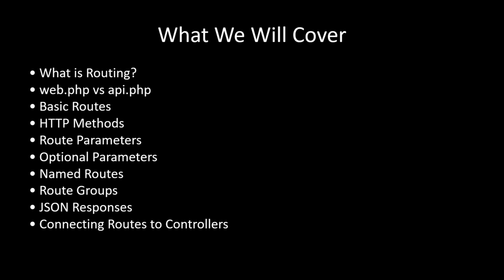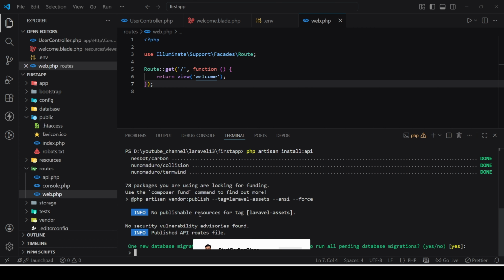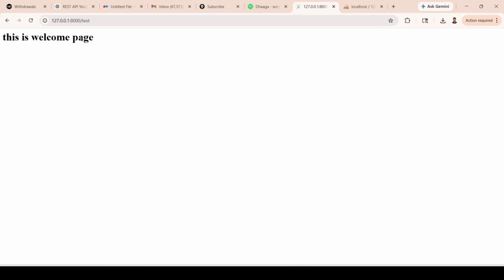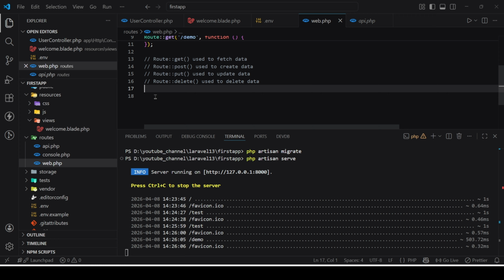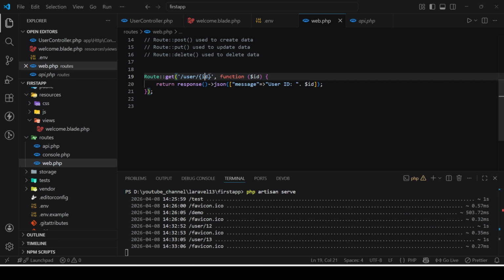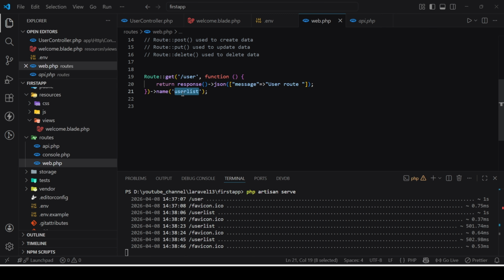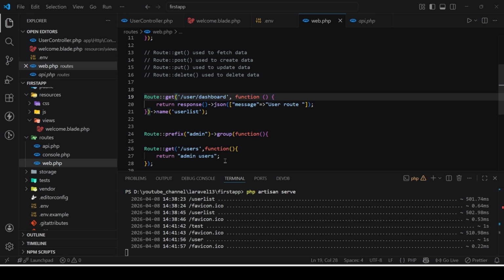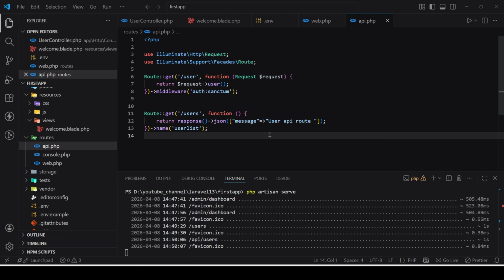Laravel Route Not Working? Fix It Fast ⚡ | EP 04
Learn Laravel 13 Routing in the easiest way possible 🚀

In this video, you will understand Laravel routing from beginner to pro with simple explanations and real examples. Routing is the foundation of any Laravel application, and mastering it will help you build APIs, controllers, and full-stack applications.

🔥 What you’ll learn:

* What is routing in Laravel
* Difference between web.php and api.php
* How to create routes (GET, POST, PUT, DELETE)
* Route parameters and optional parameters
* Named routes and route groups
* Returning JSON responses (API basics)

💻 Perfect for:

* Beginners learning Laravel 13
* Developers building REST APIs
* Anyone preparing for Laravel interviews

laravel 13 routing, laravel routing tutorial, laravel api routing, laravel routes explained, laravel beginner tutorial, laravel web vs api routes, laravel routing basics

👉 Watch previous video: Laravel 13 Folder Structure Explained
👉 Next video: Laravel 13 Controllers Explained